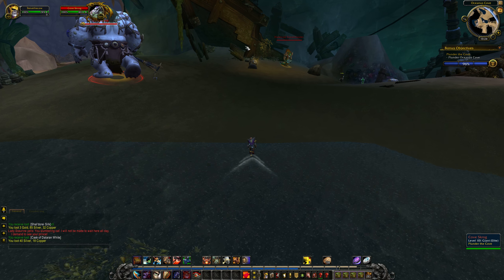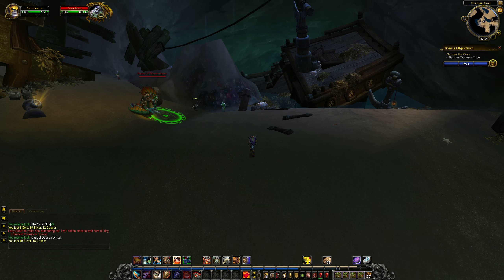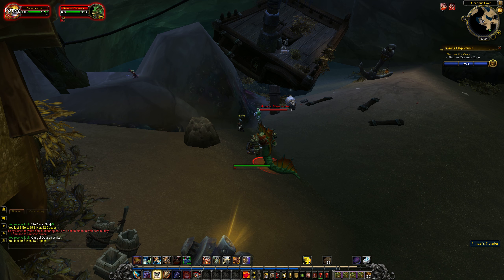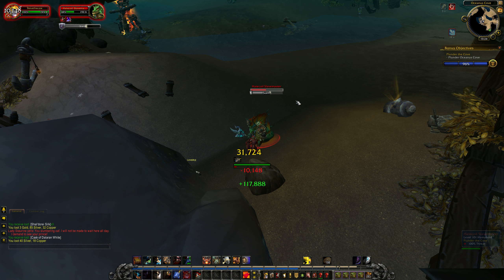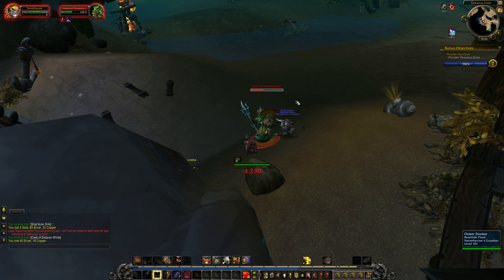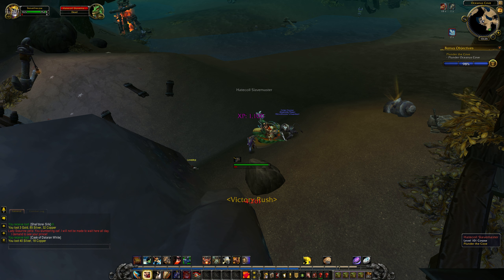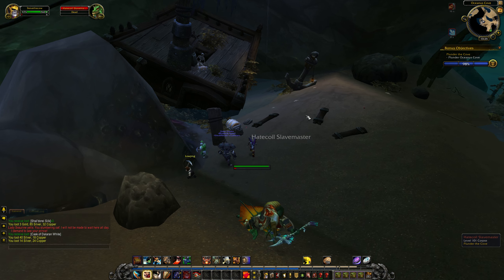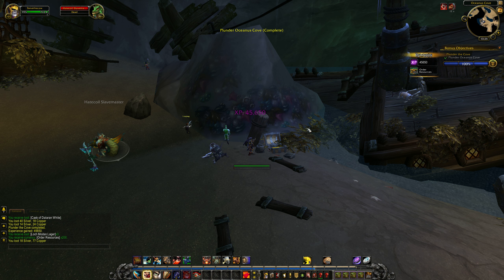CataQuests.com - Bonus Objective: Plunder the Cove (Legion Beta)